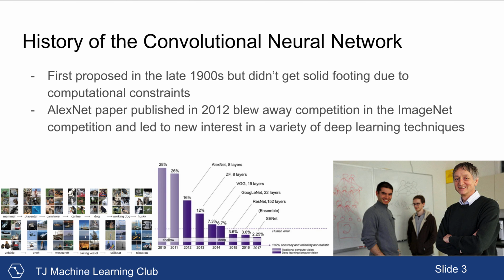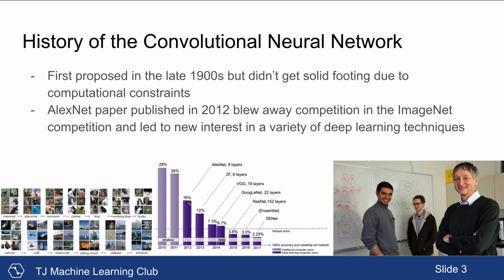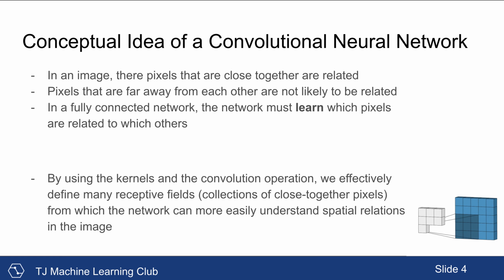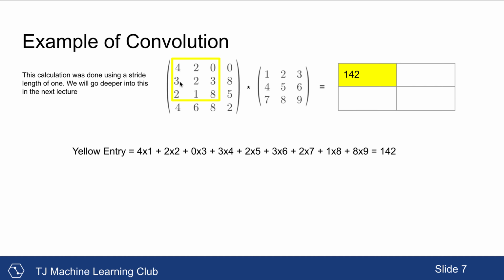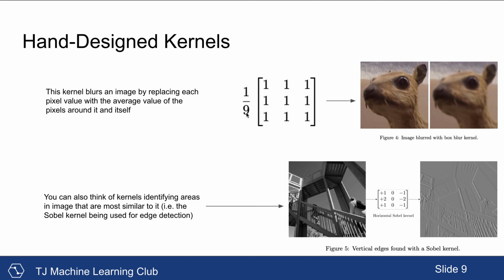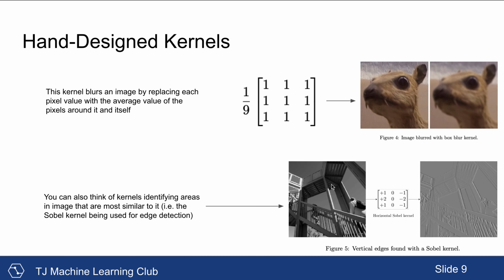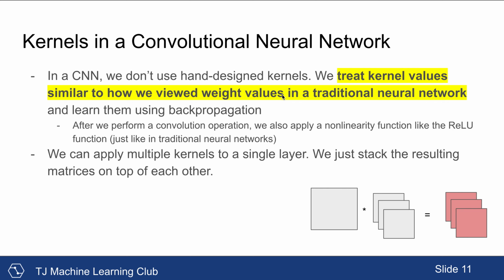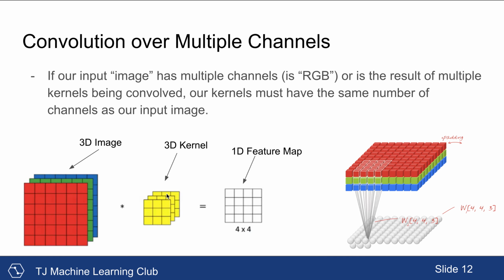Convolutional Neural Networks I: The Convolution